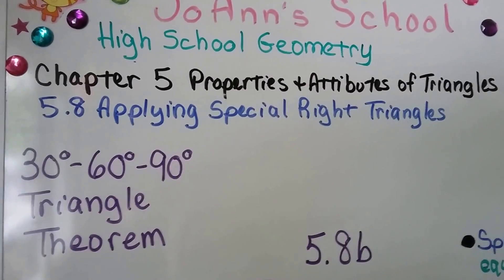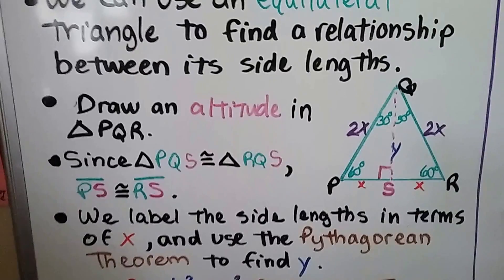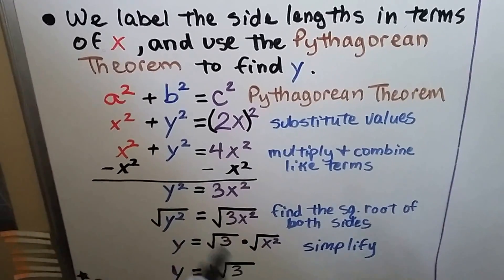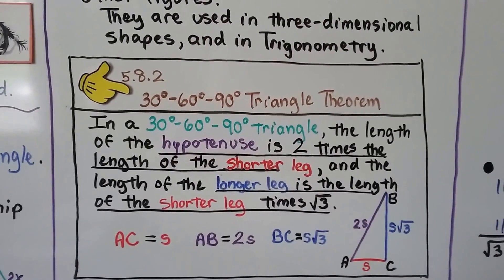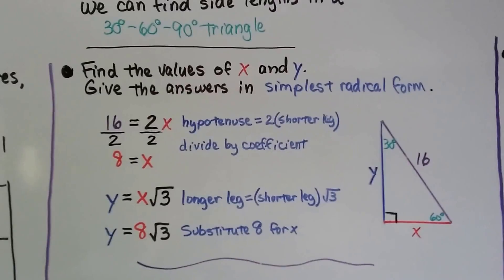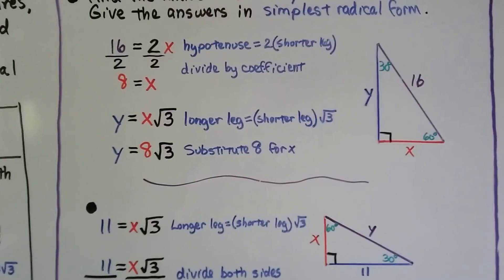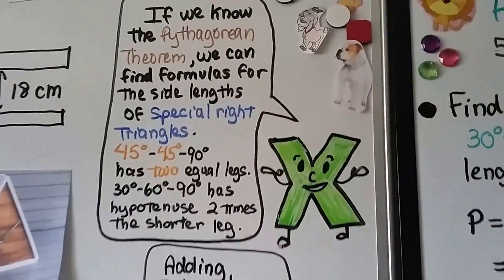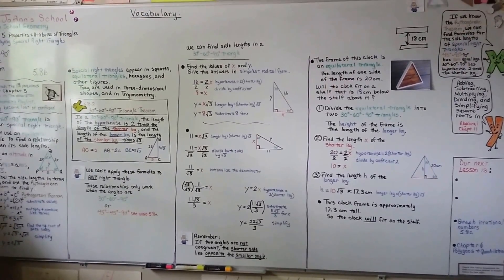Geometry 5.8b, 30°-60°-90° Triangle Theorem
An explanation of how a 30°-60°-90° triangle is another "special right triangle" and how we can use an equilateral triangle to find the relationship between its side lengths. We discuss the 30°-60°-90° Triangle Theorem, finding the values of x and y as the shorter leg and longer leg; finding the value of the hypotenuse, determining whether the frame of a triangular clock will fit on a shelf with a given height, and finding the perimeter and area of a 30°-60°-90° triangle with a given hypotenuse.

MINDS Minds.com/joannsschool

Teespring.com/joann-s-school-t-shirts